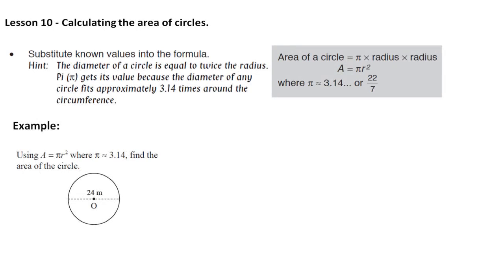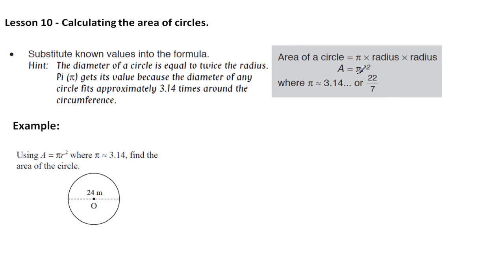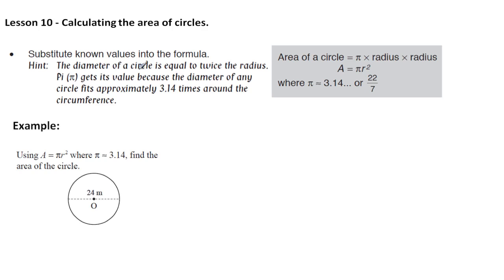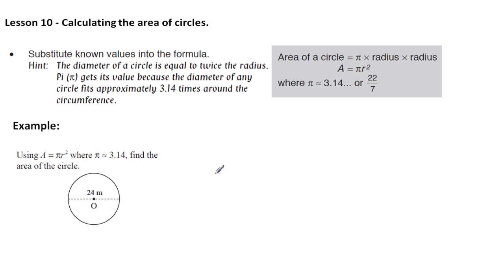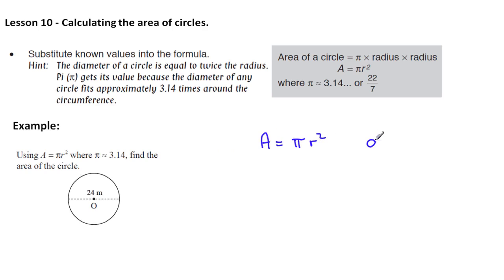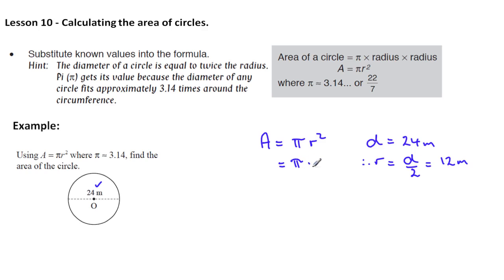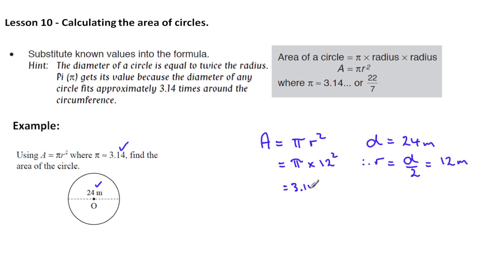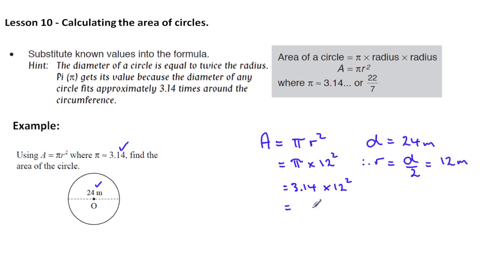Perimeter and Area - Lesson 10 - Area of Circles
Calculating the area of circles.